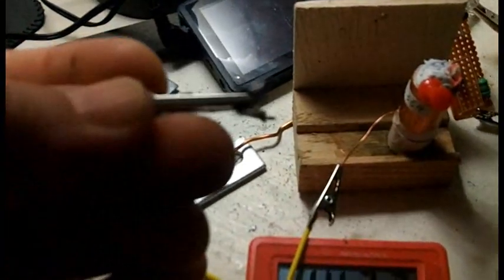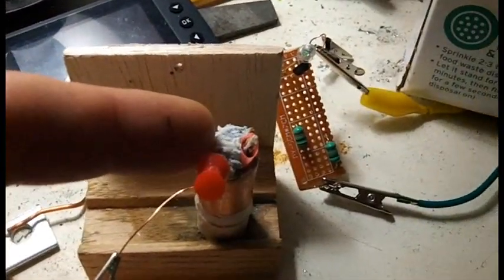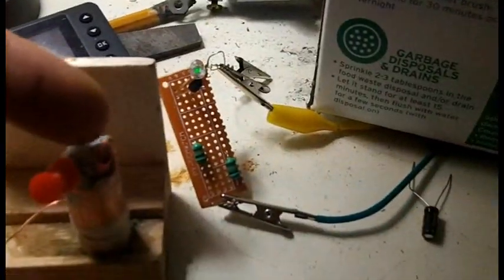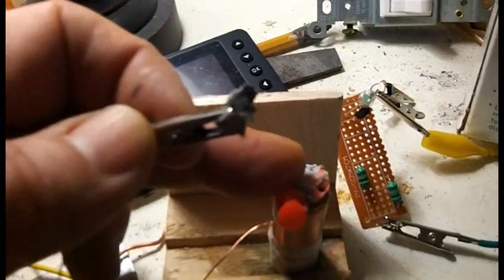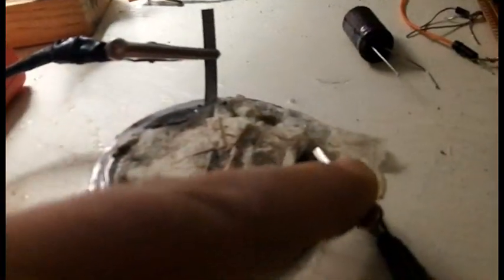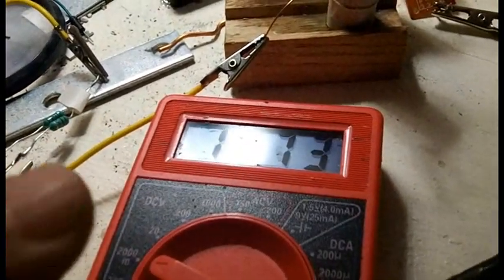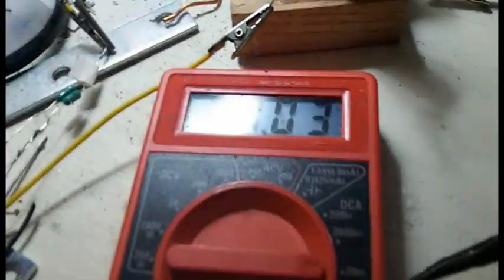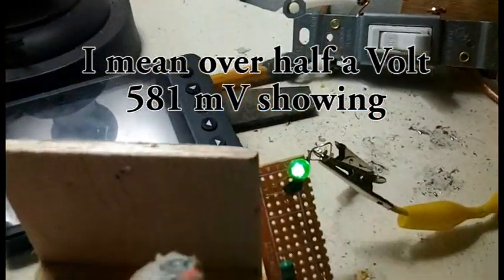Crystal Battery Maintenance System - Update On Crystal Battery #1